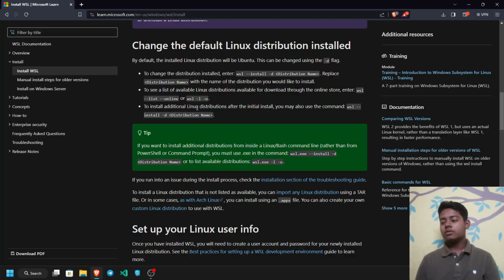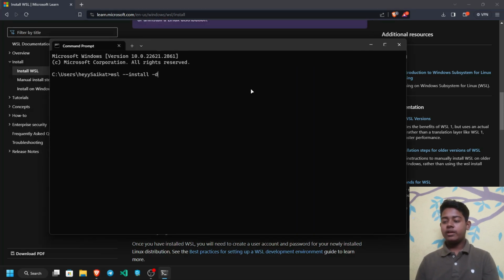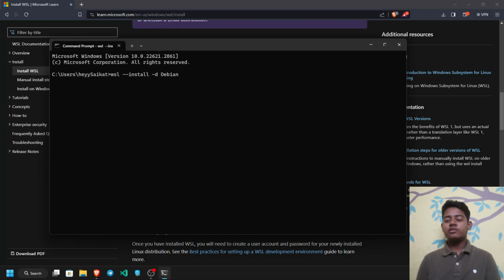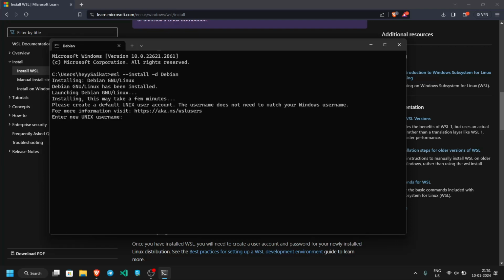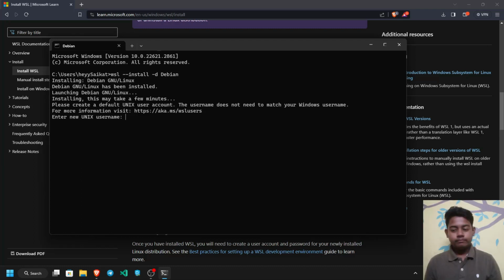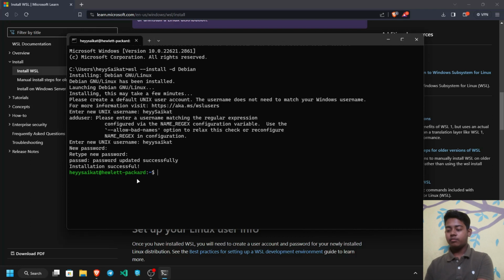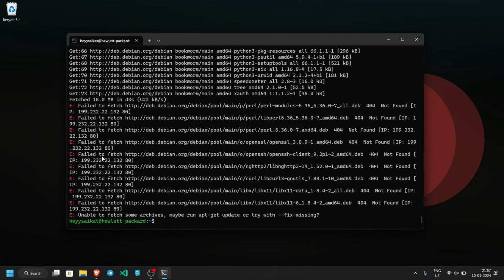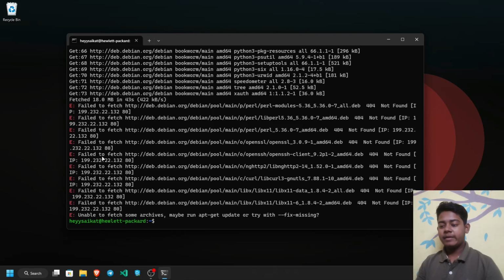Introducing WSL Pt. II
This is second part of the video where I installed Ubuntu through WSL.